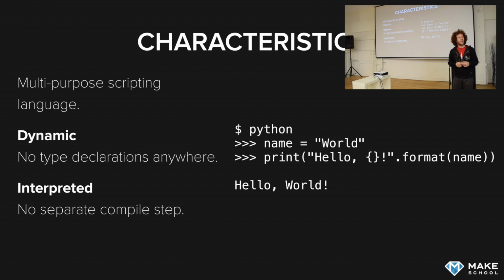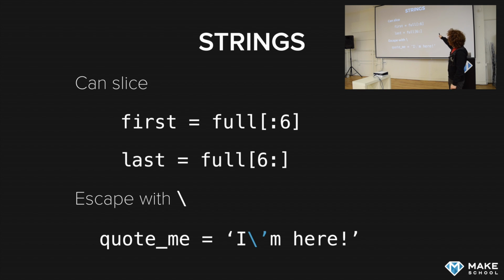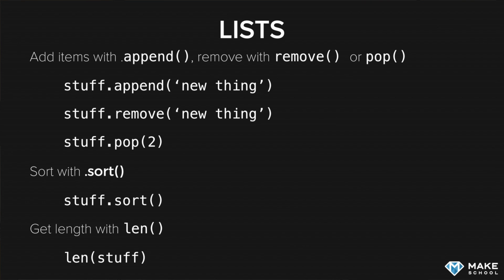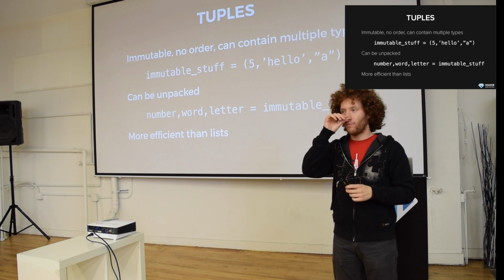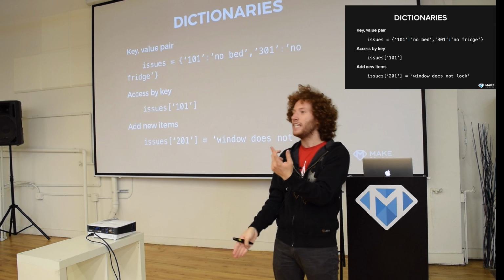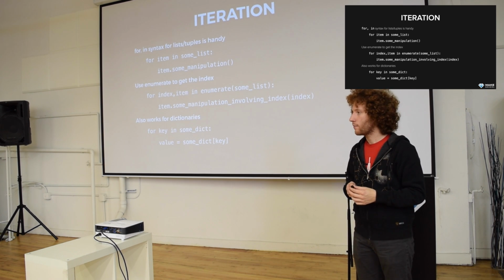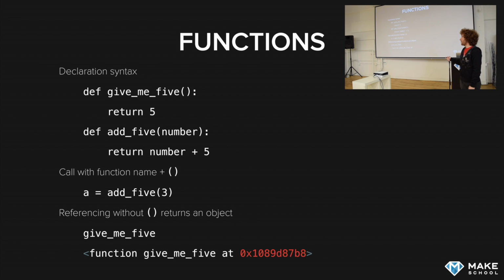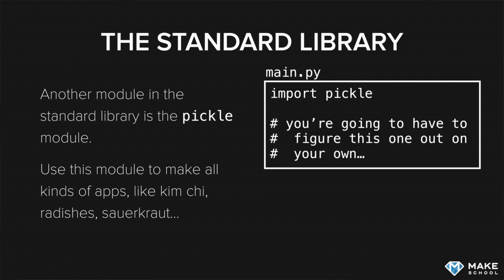Introduction to Python